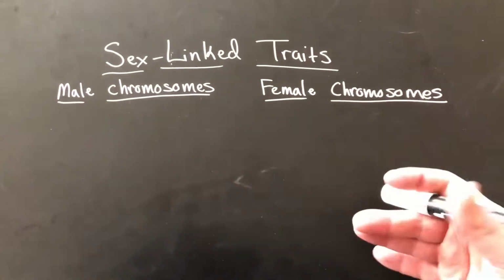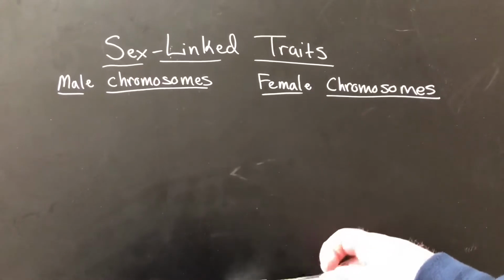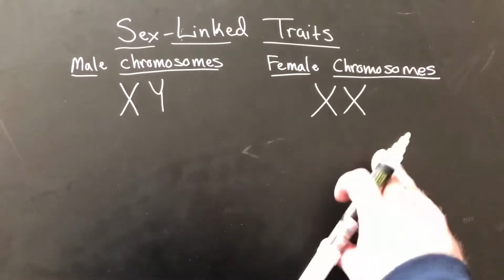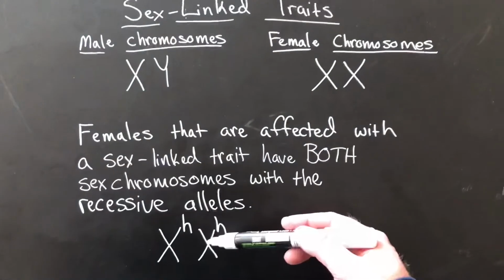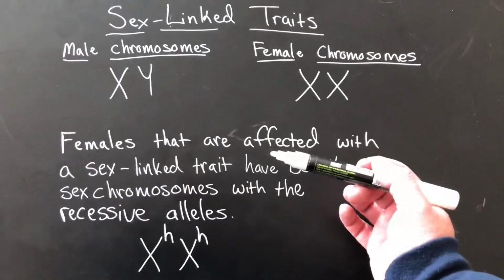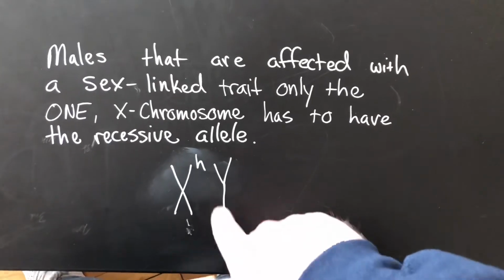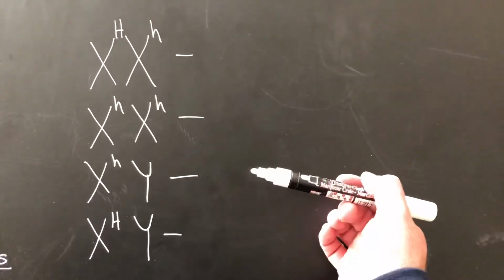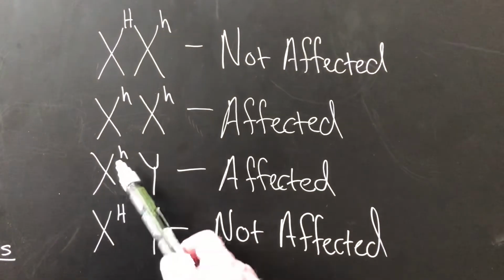Sex-Linked Traits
Basic foundation of sex-linked traits